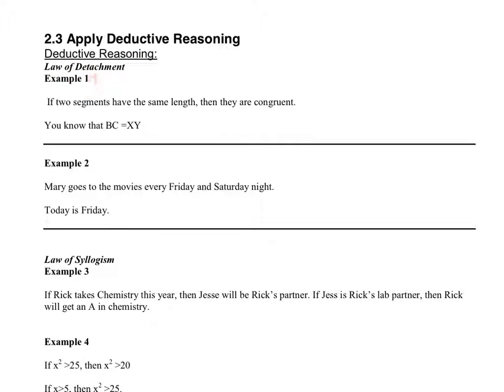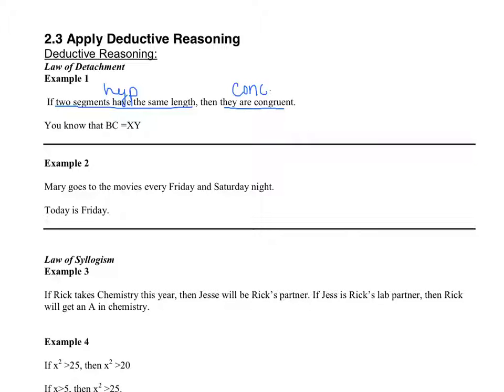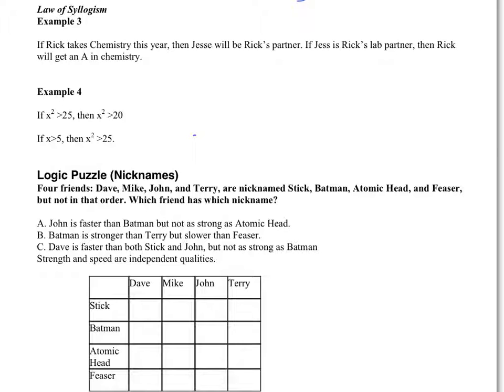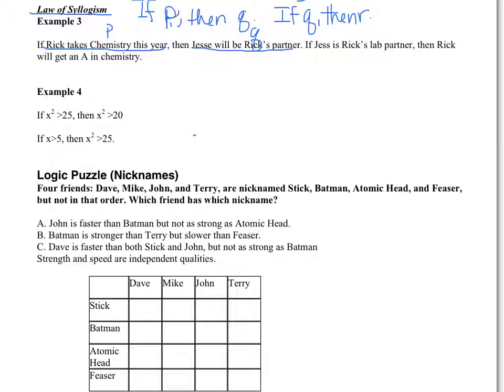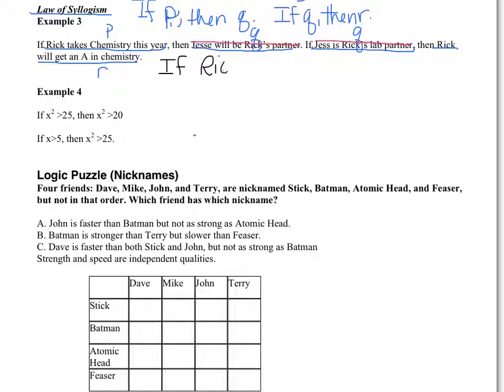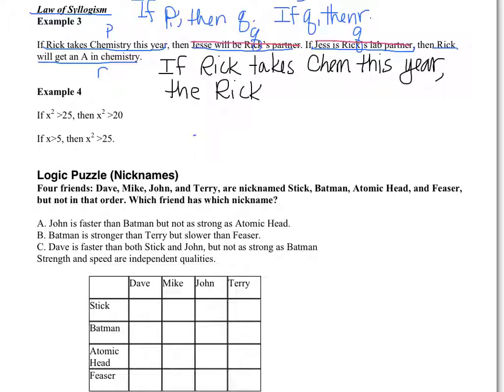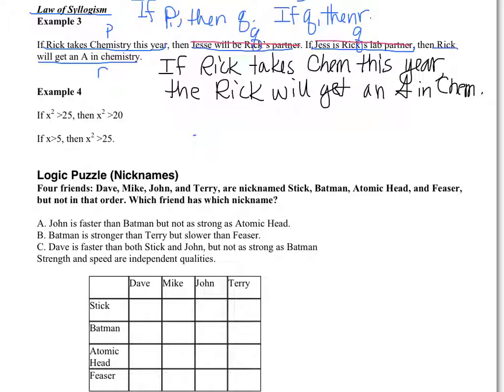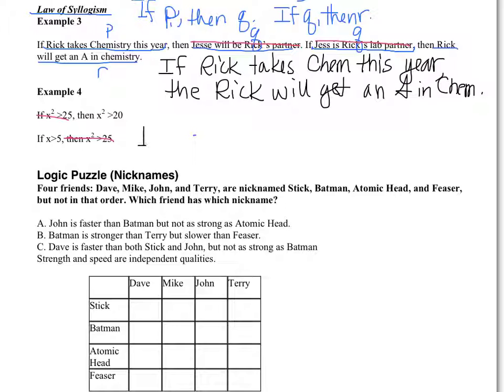Geo A 2 3 notes